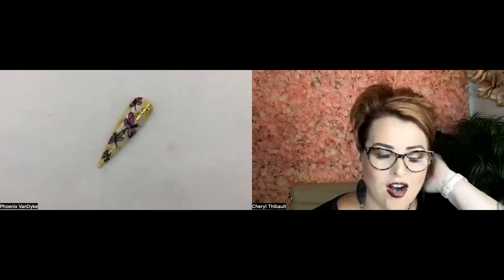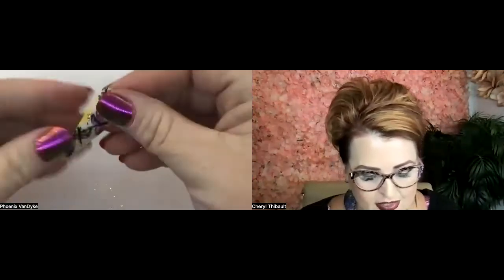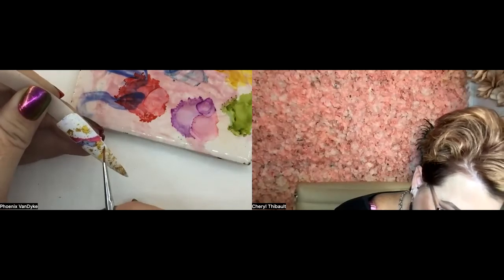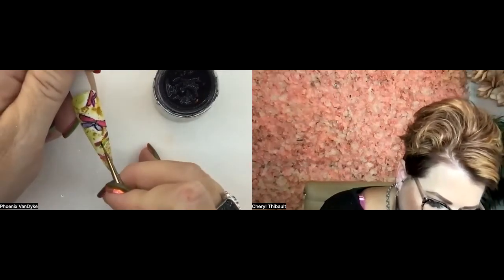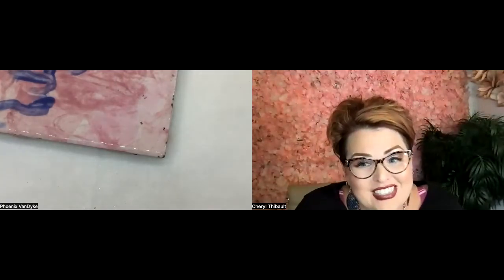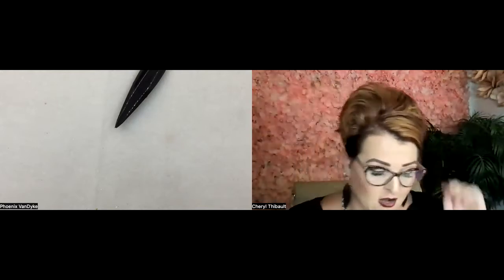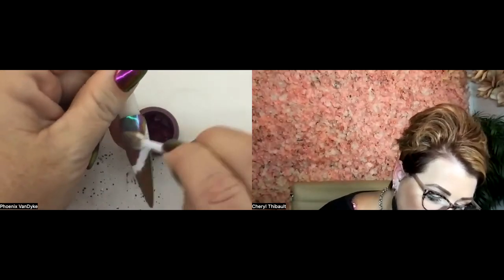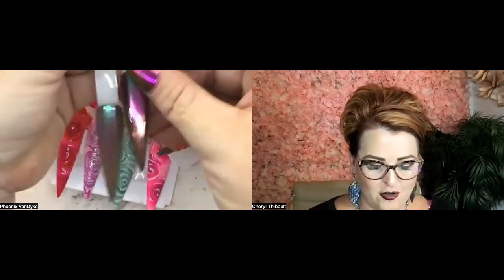Weekly Online Zoom Training - Watercolor Dragonfly and Chrome Basics - Mirage Spa Education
Global Educator, Phoenix Van Dyke, teaches weekly online zoom classes to students and nail techs at all levels.  This tutorial features WATERCOLOR DRAGONFLY NAILS and CHROME BASICS.

Mirage Spa Education is a leader in online nailtech education.

Facebook (@miragespaonlineeducation)
Instagram (@miragespaeducation)